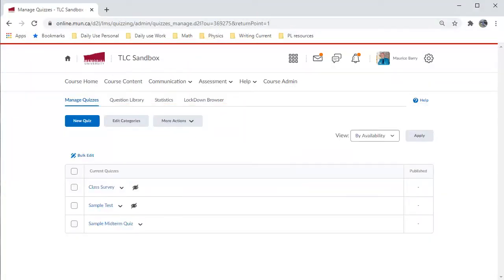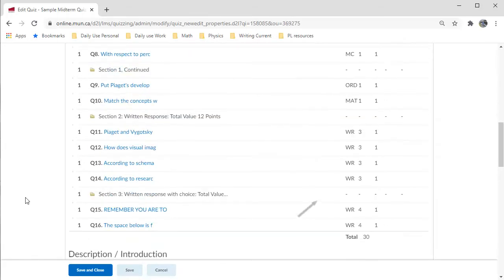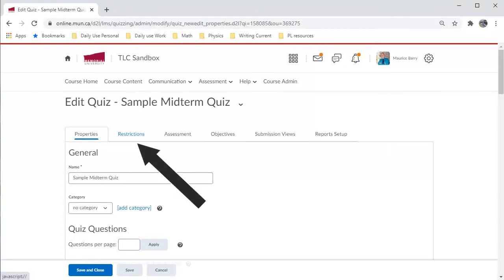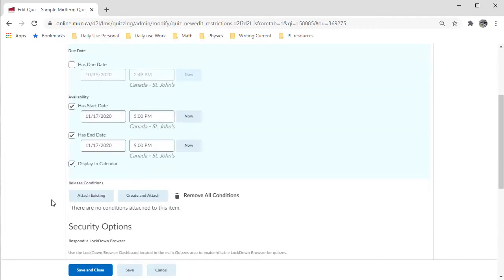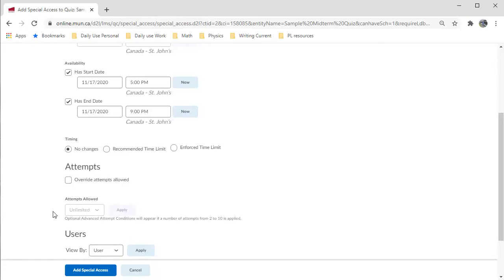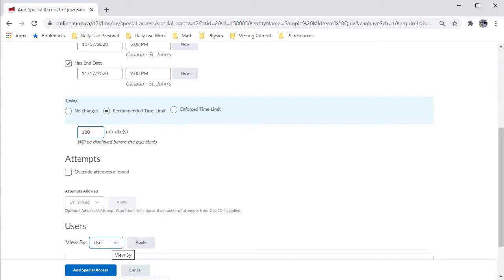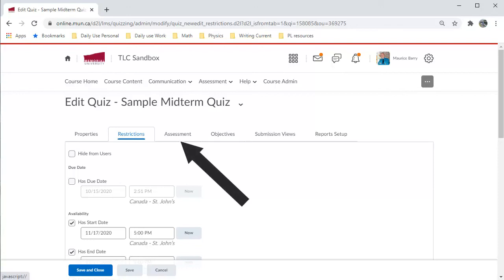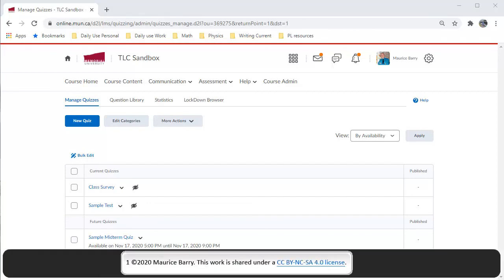Online Quizzes in Brightspace Part 3 Adjusting Quiz Settings in Brightspace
This is the third in a series of three videos that walks you through the process of creating online quizzes in Brightspace with the aid of Respondus. In this part you will learn how to set availability, time limits and special access for users who need accommodations, among other things.